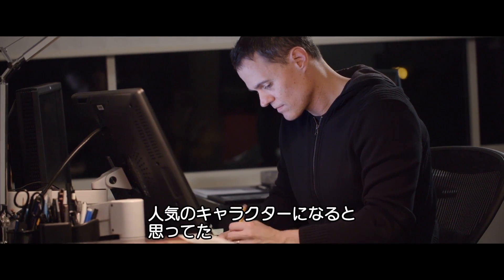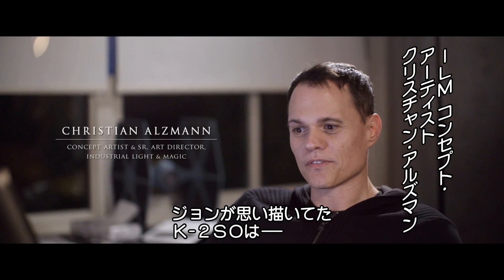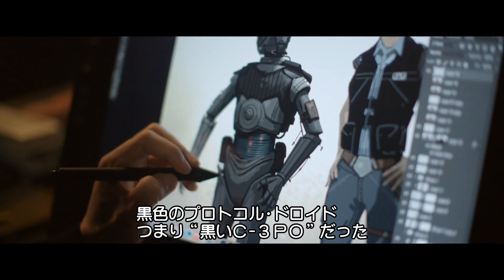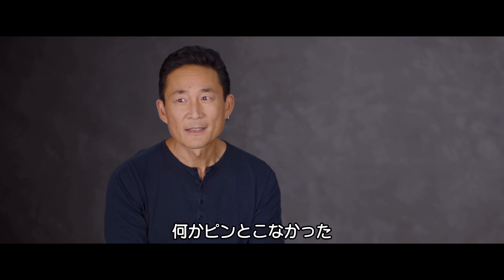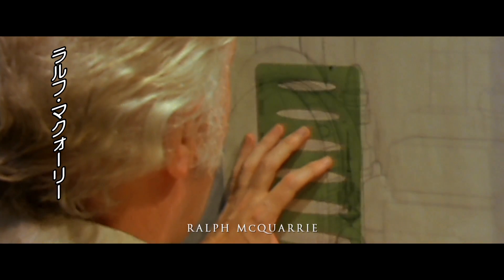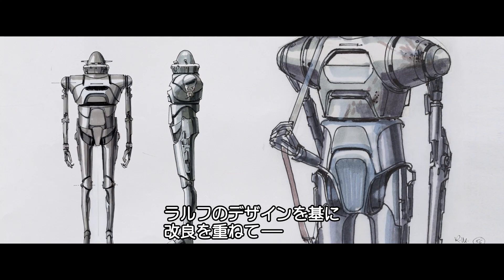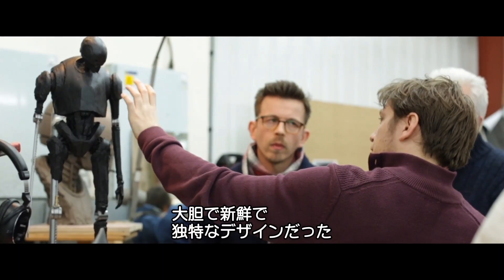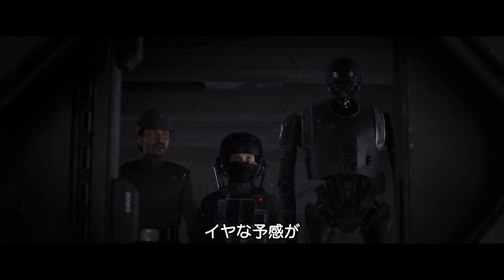「ローグ・ワン／スター・ウォーズ・ストーリー MovieNEX」K-2SOのデザイン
“スター・ウォーズ史上最高傑作”*
*Pete Hammond, DEADLINE

興奮、感動、そして希望―
名もなき戦士(ローグ・ワン)が不可能なミッションに挑む！

『ローグ・ワン／スター・ウォーズ・ストーリー』

2017年4月19日(水)先行デジタル配信
2017年4月28日(金)MovieNEX発売